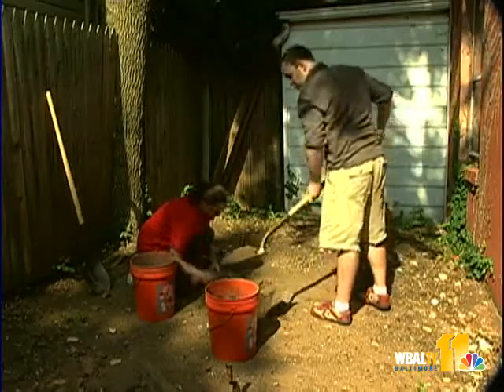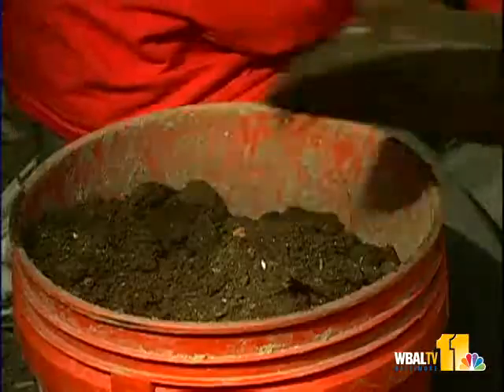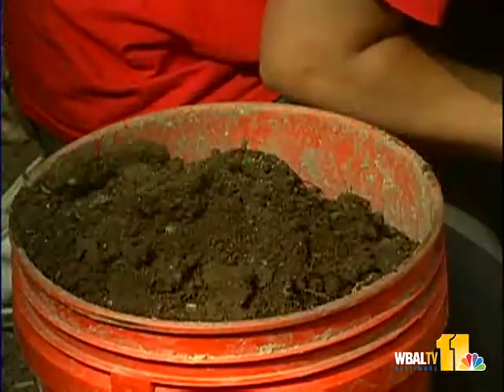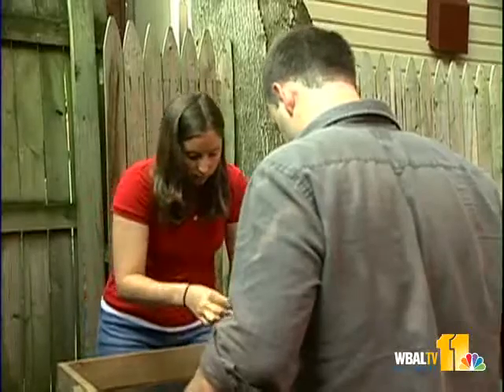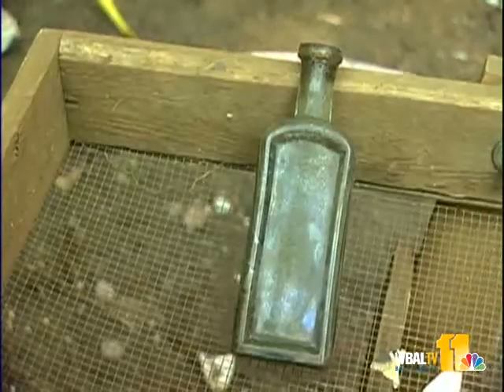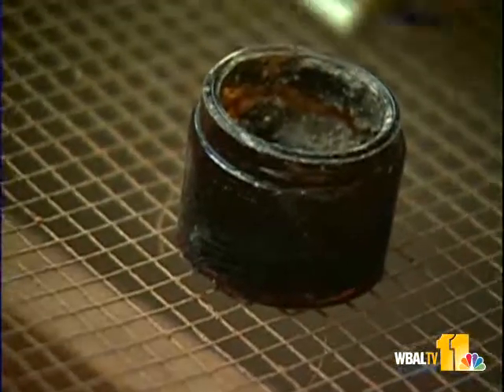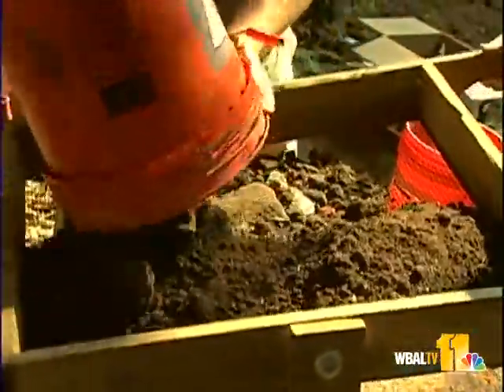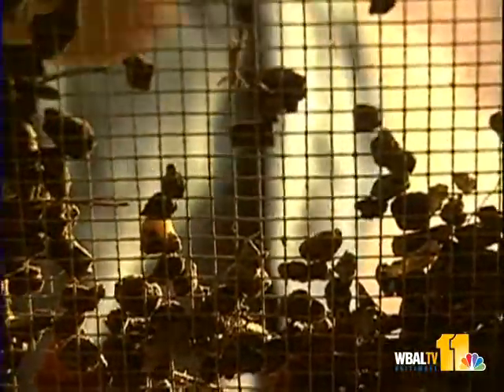Annapolis Dig Gives Glimpse Of Life In 1800s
Some artifacts recently uncovered in Annapolis are giving archaeologists a glimpse into the history of the city.